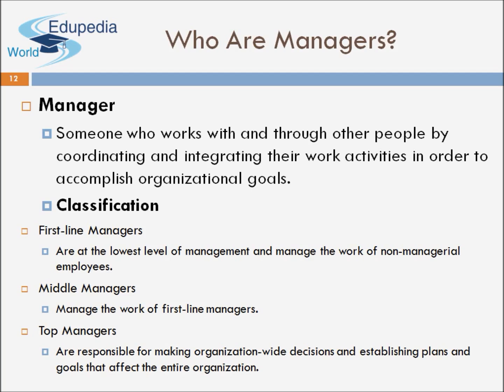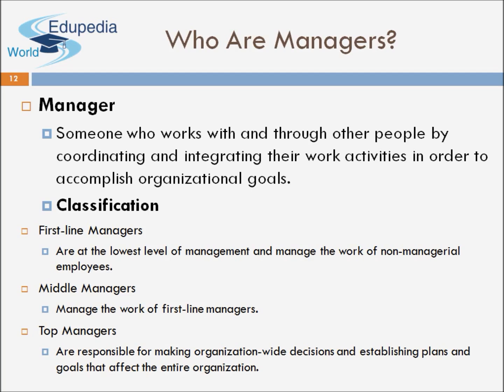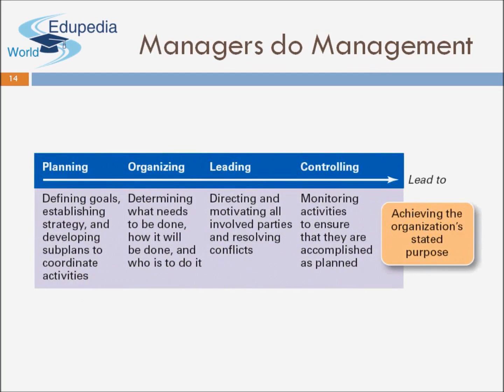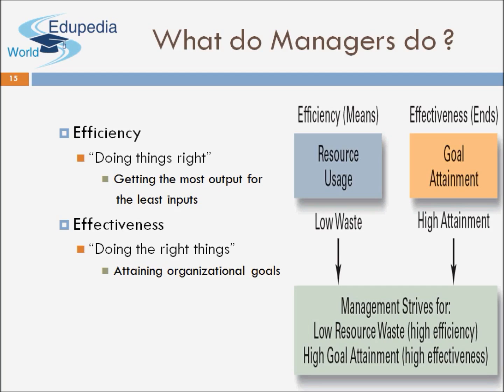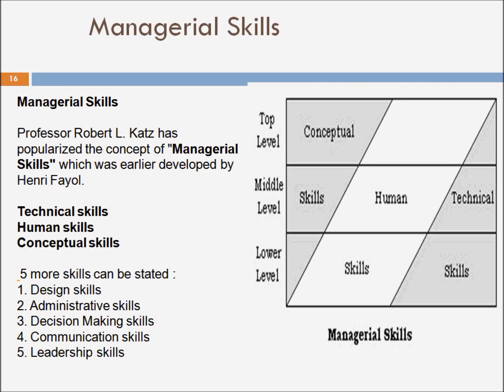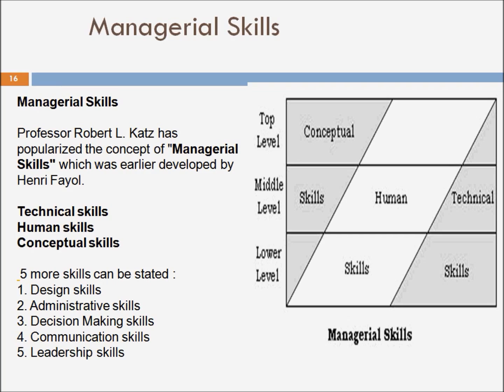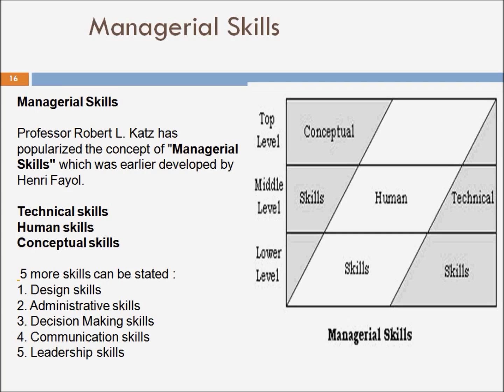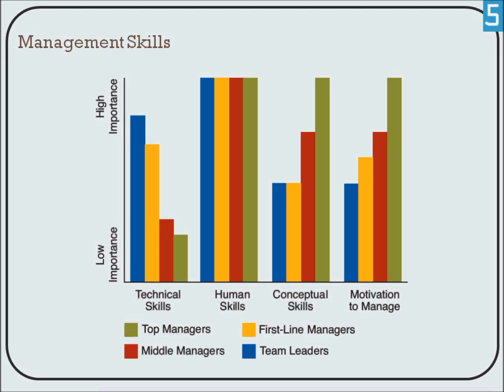Functions of Management and the Roles of Managers | PPM | MOD-1 (Part-2)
PPM (Principles and Practices of Management): Management:
Principles and Practices of Management | Organization | Management:Functions of management, Different kinds of managers, Roles of Managers
Category
Education
License